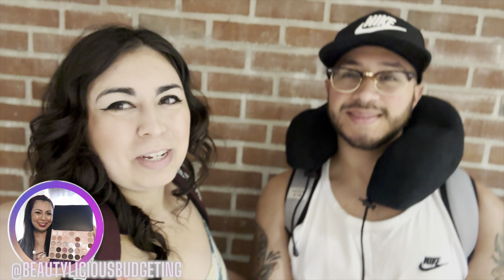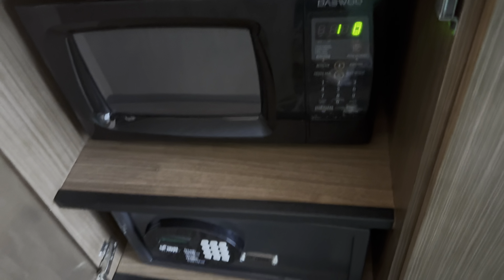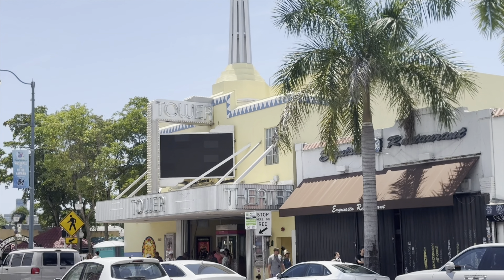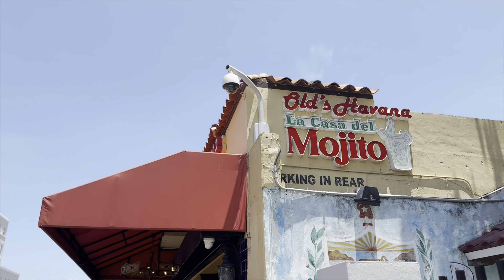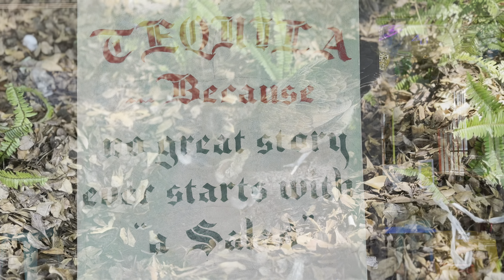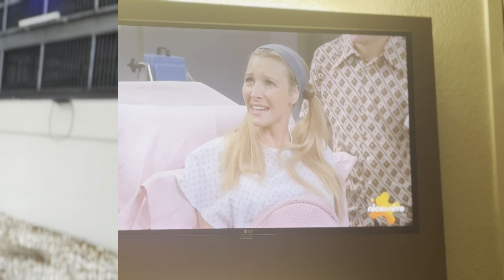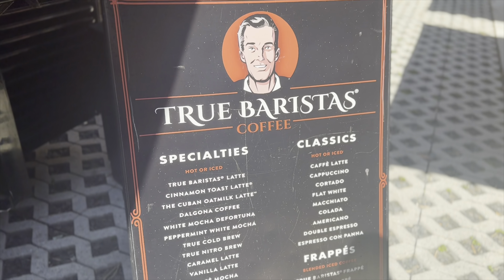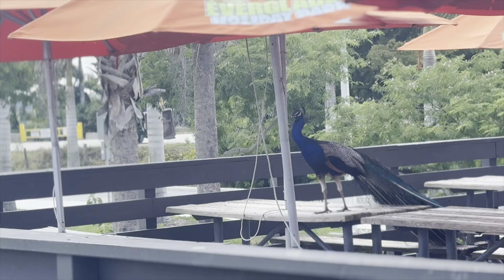EXPLORE MIAMI WITH MY HUSBAND AND I, RETURNING BACK TO MIAMI FOR THE SECOND TIME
Hey everyone!

Come explore Miami with my husband and I! We are returning back to Miami for the second time to explore some more and we are doing our first alligator tour in the Everglades. Our first visit to Miami, our plan was delayed for 6-7 hours and then it started pouring rain when we were trying to explore Little Havana. Also, we wasted a lot of time trying to drive and find parking. For this trip, we are relying on public transportation, the Miami mover, and walking to our destinations.

💖About Me: My name is Anna and I am 29 years old. I have lived in California my whole life! My husband and I have been married for five years and we have two dogs 🐾Marshmallow was 10.5 years old, he was a Chugg and such a momma's boy! Unfortunately, he has crossed the rainbow bridge but I still want to honor his memory and he will always be in my heart. Coco is 5.5 years old and is a pomchi and she loves having us both around 24/7.I have a bachelor's degree in Sociology. The rare thing about my channel is that not only do I use affordable products, but I coupon the majority of them or share tips on how to get an even lower price 😊. One thing I want to note, I do like good quality items and name brand stuff, I just do it on a budget😉  I keep it real on this channel and will share whether or not an item is worth your money, even if it is from the dollar tree. Also, I share the behind the scenes of filming , the reality behind it and share that not everything is as it seems on social media. I still work a full time job and try to balance building my channel, work, family, and friends. If you are interested in beauty, lifestyle, or how to save money,  I would love to have you as a subscriber 🥰 One last thing, I want to note is that I want to keep this channel and comments a safe place for everyone, so let's stay positive , I would love to hear from you all in the comment box down below, and do not forget to hit the subscribe button.🤗

🎥Filming Equipment:
Camera📸: Iphone 15 Pro
Editing🎞: Imovie (Free app with apple products)
Thumbnails/Overlays: Canva.com
Ring Light🎇Tocad - Sunpak Self Storing Ring Light Vlogging Kit